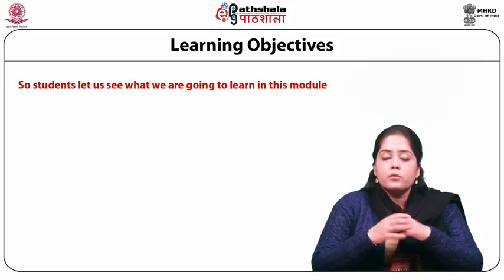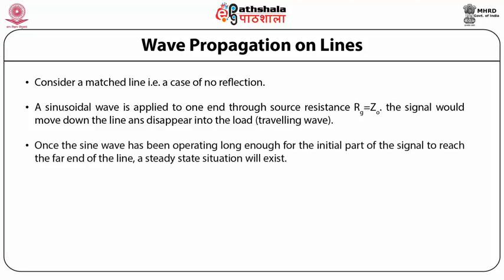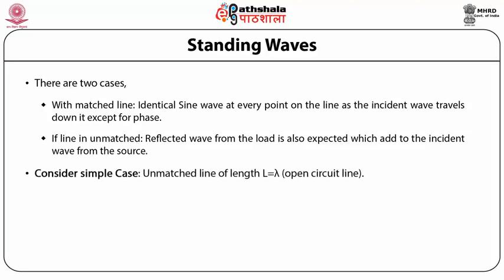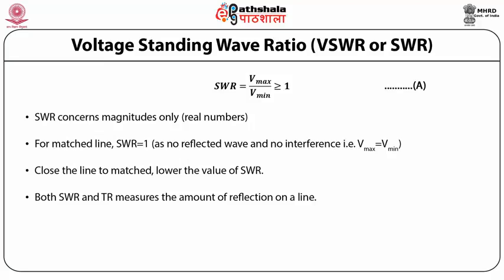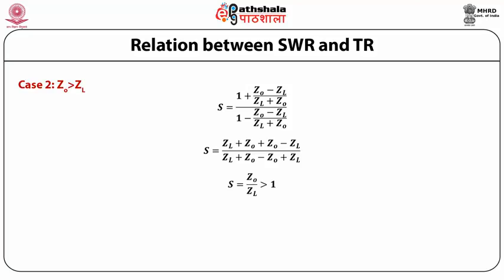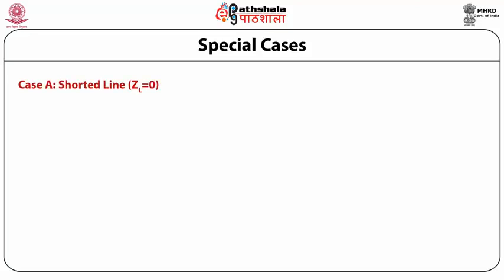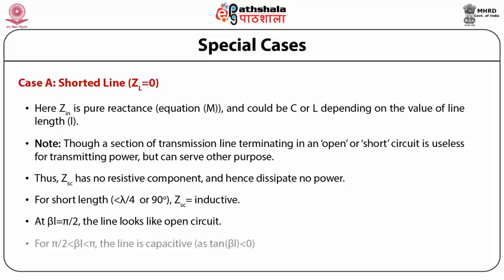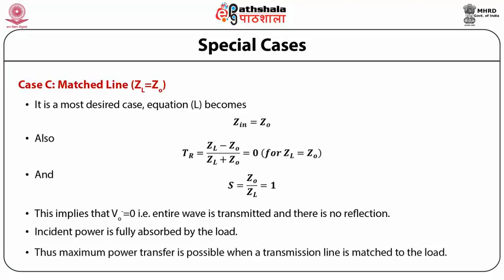Standing wave propagation in transmission lines